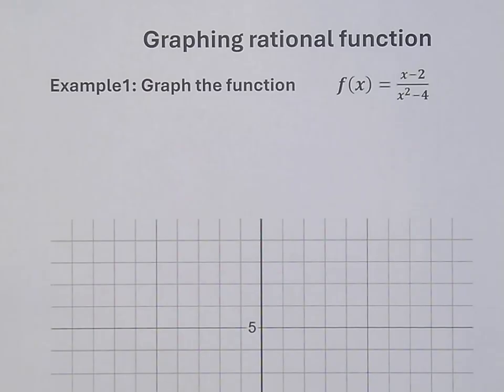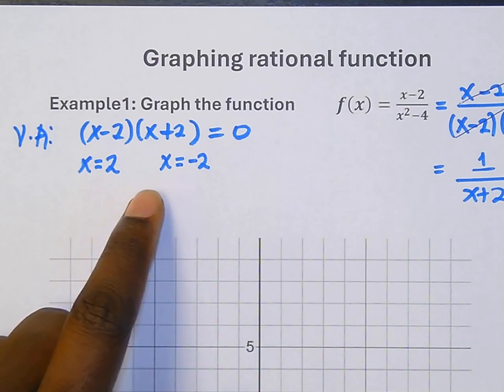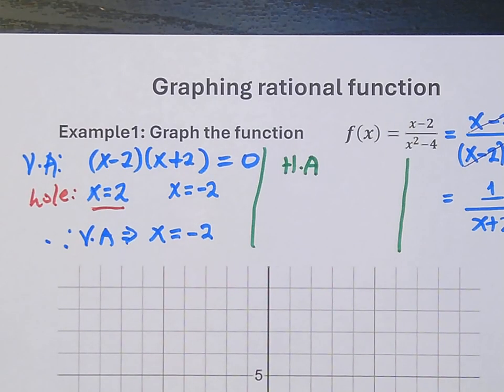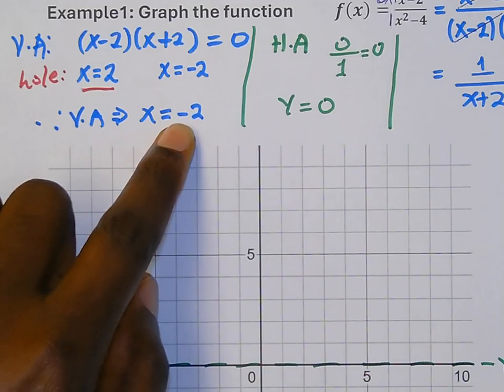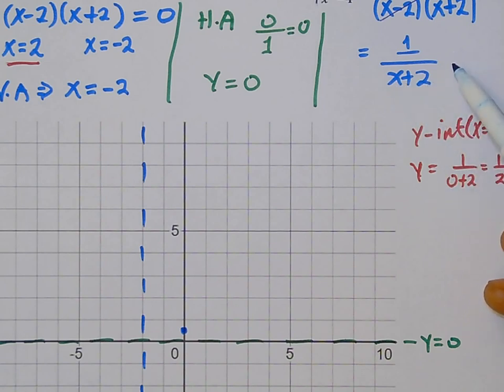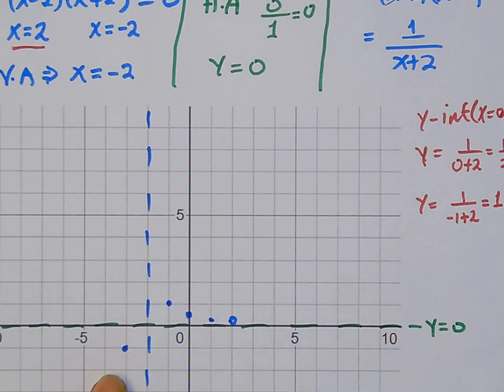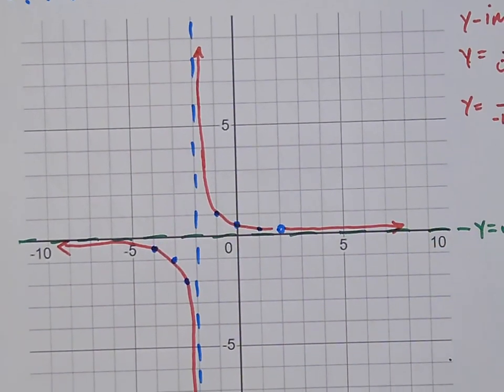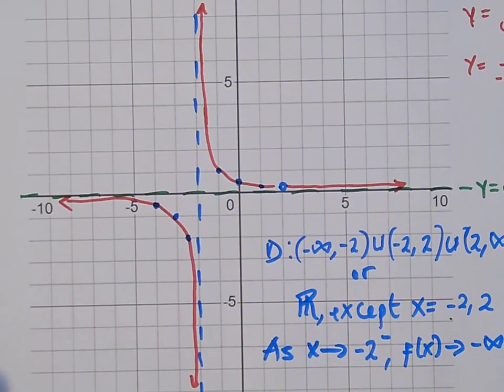Graphing rational function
Provides in-depth explanation of how to graph rational functions using simple language.
Note: I said vertical asymptote instead of horizontal asymptote